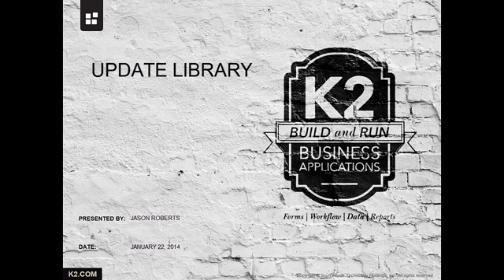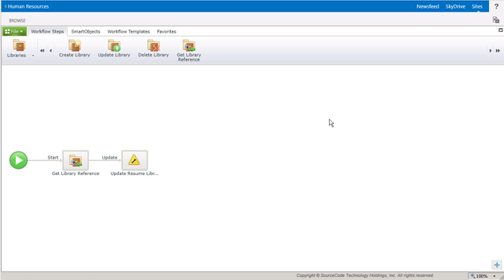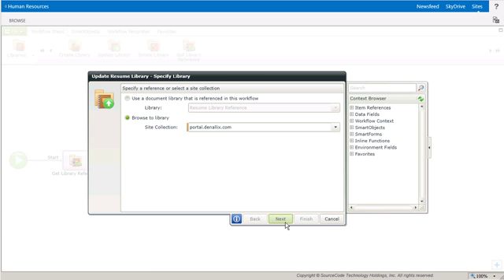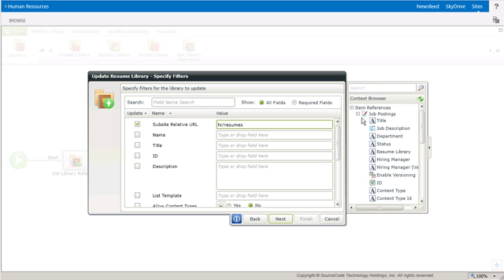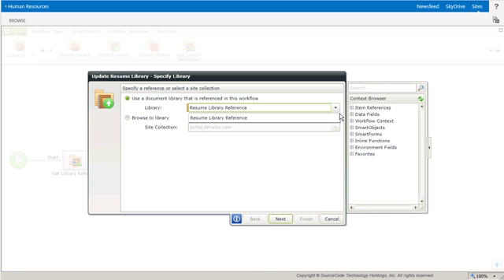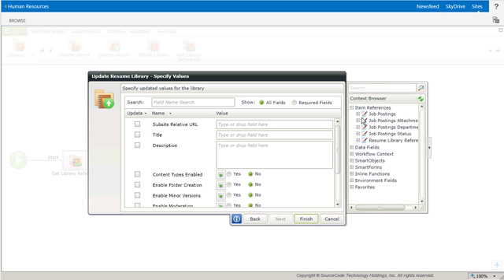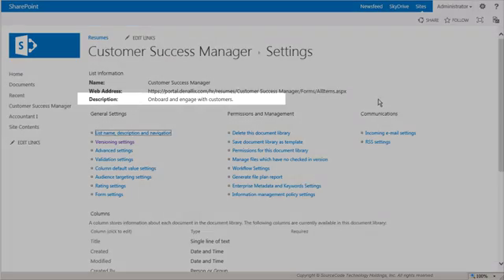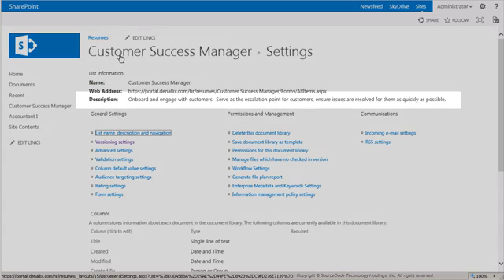K2 Designer Wizard - Update Library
Using the Update Library Step in a workflow to update the properties of an existing Library in SharePoint